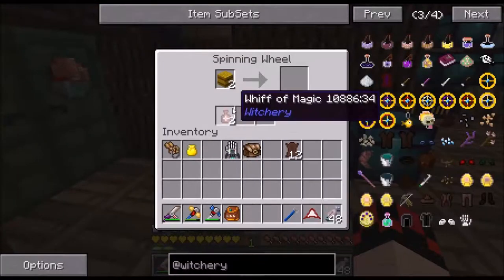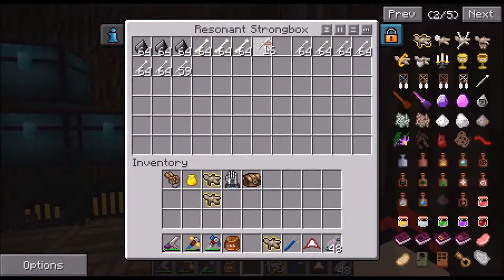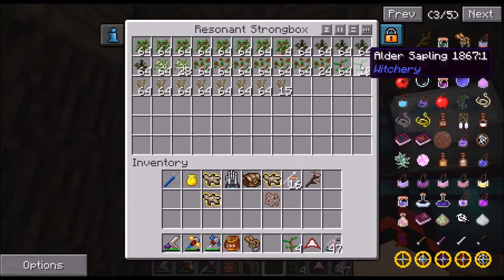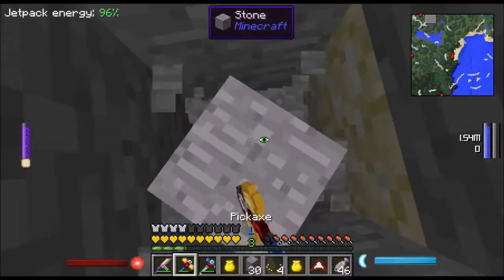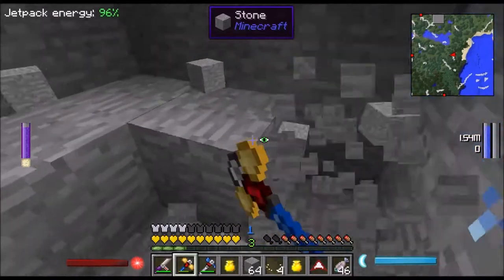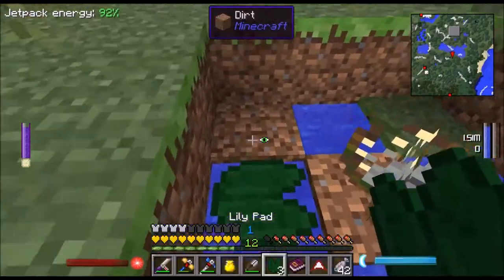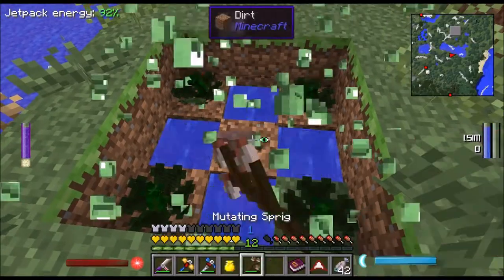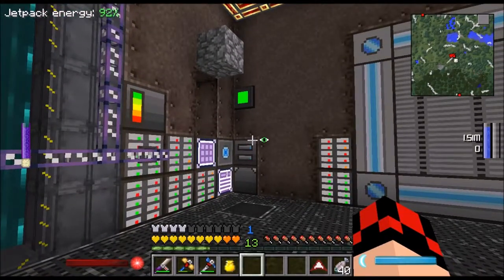CrackPack Ep. 19 - Parasytic Louse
This is a modpack on the ATLauncher that is more machine based. It is very fun and relatively new. Hope you guys enjoyed.